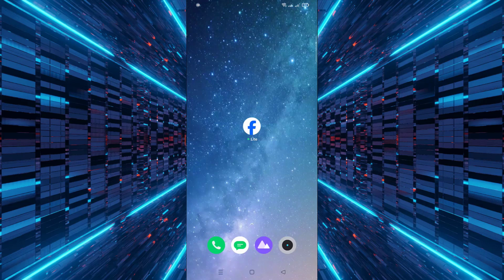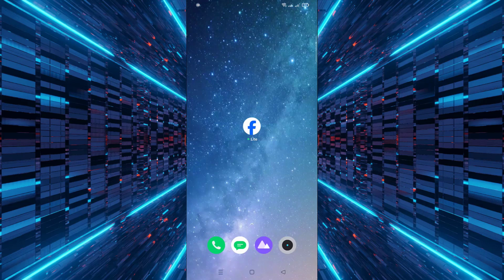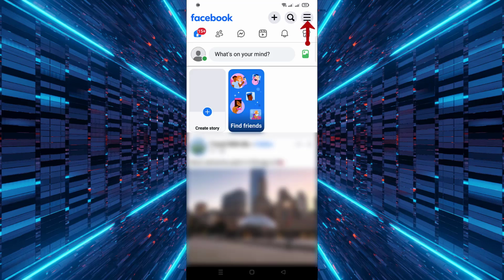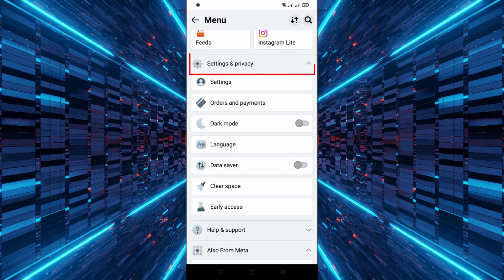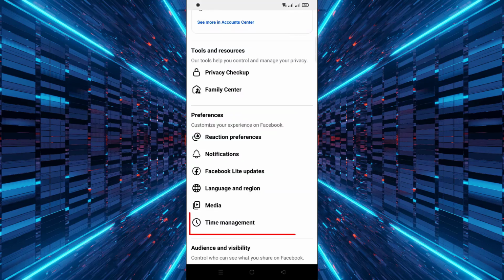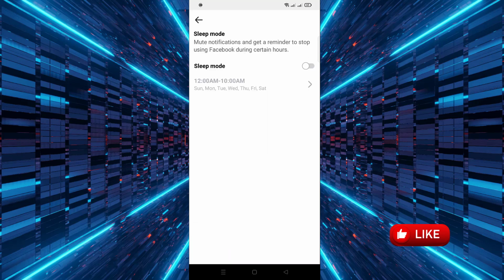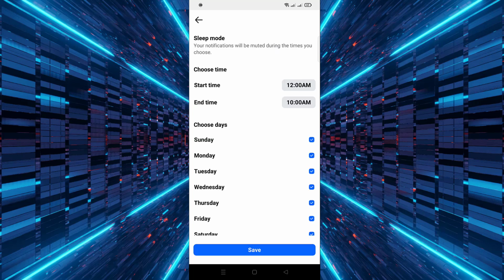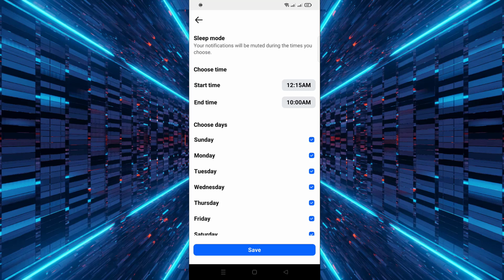How to Set Sleep Mode in Facebook Lite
Learn how to activate sleep mode in Facebook Lite and control your screen time effectively. ⏰

Facebook Lite sleep mode helps reduce distractions and improve your daily routine. 🌙

This feature allows you to set start and end times so you can focus on what matters most. 🛌

Stay productive and enjoy better rest by managing notifications with Facebook Lite sleep mode. 🔕

Enable sleep mode today and take control of your Facebook Lite experience in just a few taps. ✅

Facebook Lite, Sleep Mode, Manage Time, Screen Time Control, Mobile App Settings